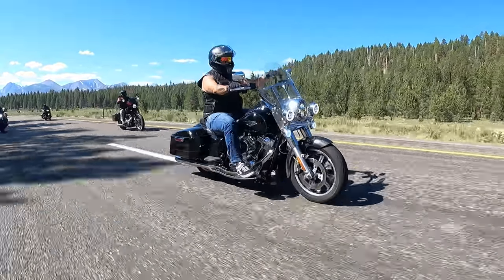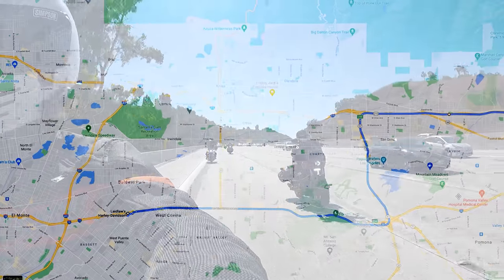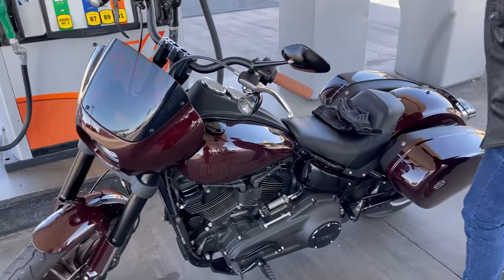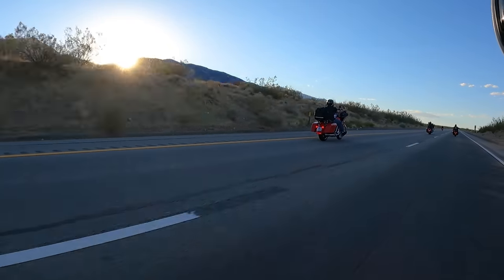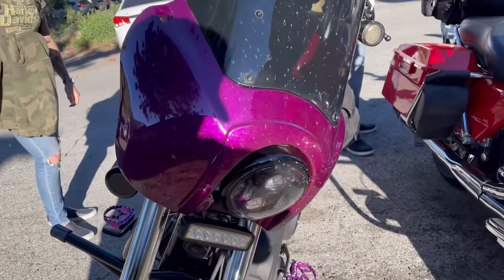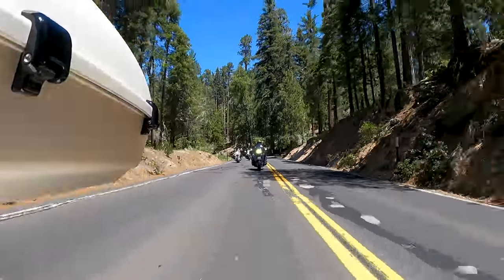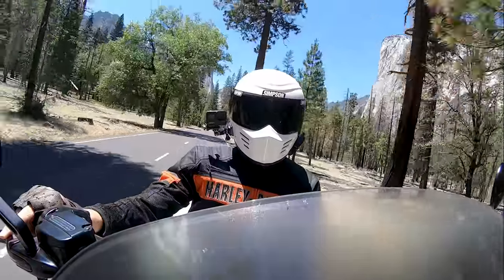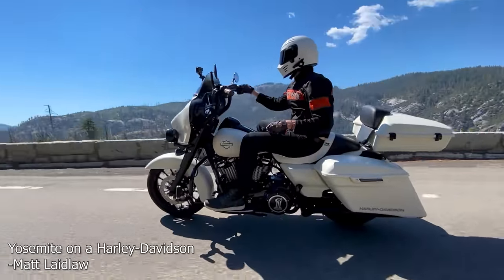Yosemite on a Harley-Davidson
The Laidlaw's Harley-Davidson crew takes a multi-day road trip into Yosemite National Park. They experience some heat getting there but the payoff is an epic day in one of the most beautiful national parks in the U.S. Check out the sights and the bikes as they make their way up the 395 into Mammoth and then Yosemite. Best experienced on two wheels!